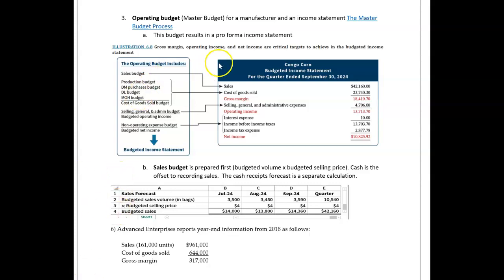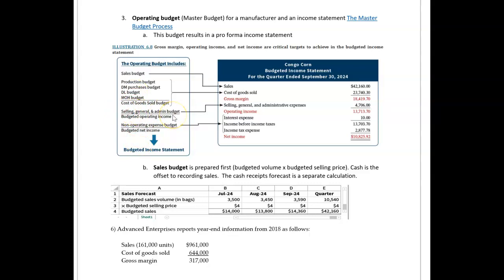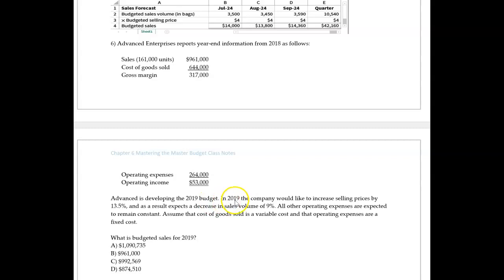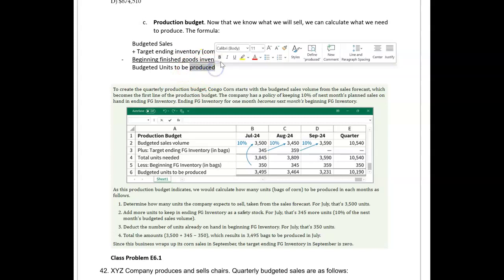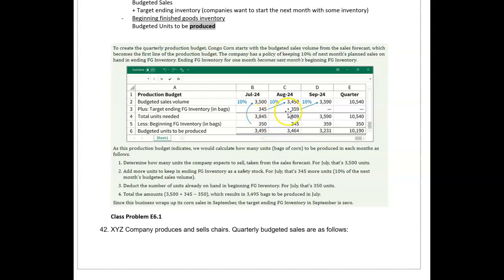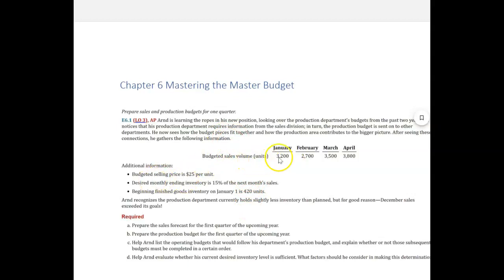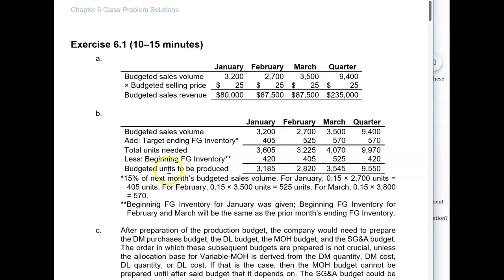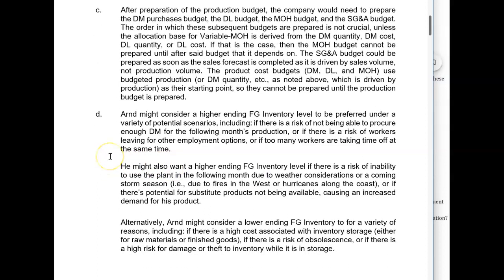3341 Production Budget